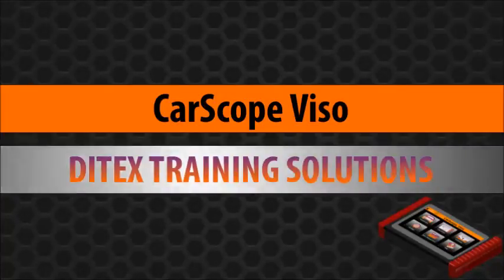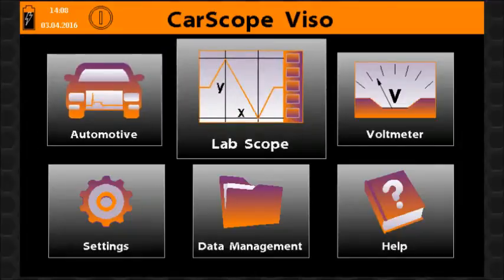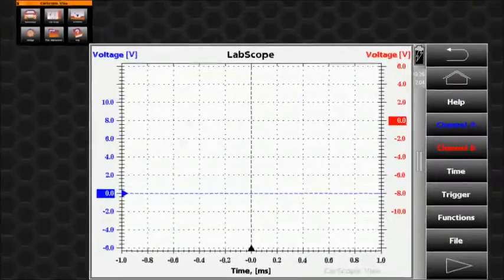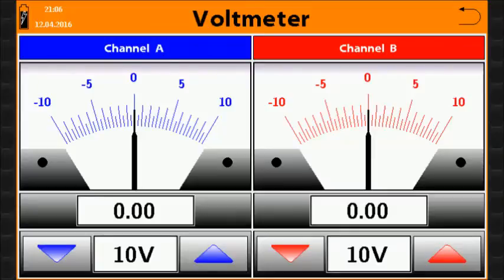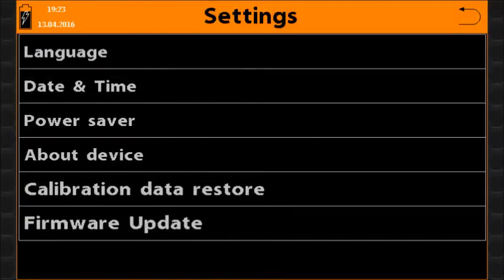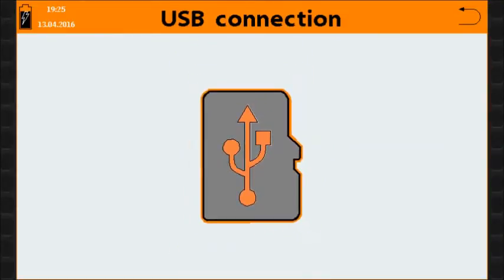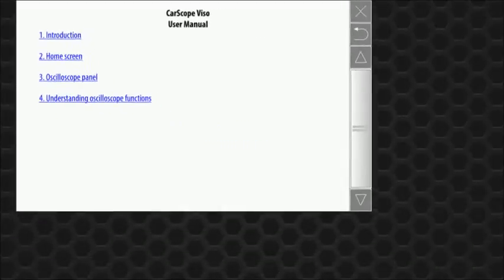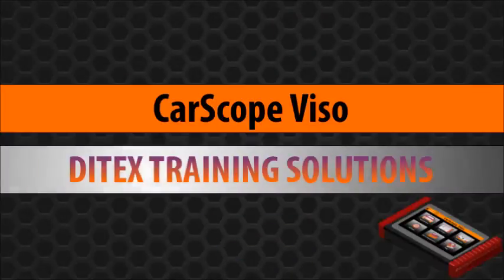Handheld Automotive Diagnostic Oscilloscope (Lab Scope) Tool - CarScope Viso - Home Screen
This gives you unique possibility you to check if CarScope Viso match your requirements.
In addition you may use Viso DEMO application to browse your VWF files created from CarScope Viso device on your PC.

The hand-held automotive oscilloscope CarScope Viso - the best scan-tool partner.

El osciloscopio automotriz CarScope Viso - el mejor socio de exploración-herramienta.